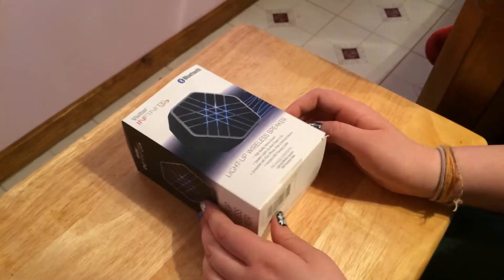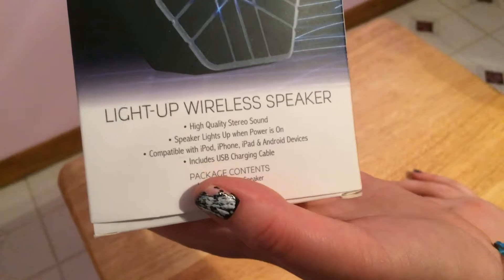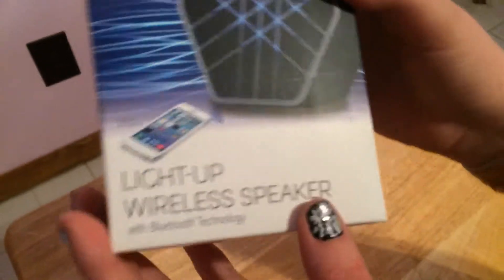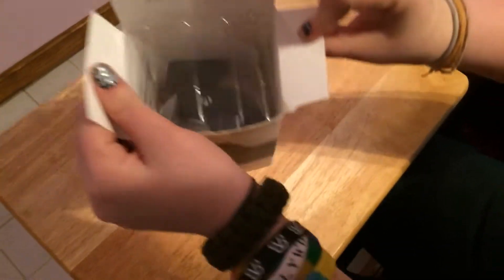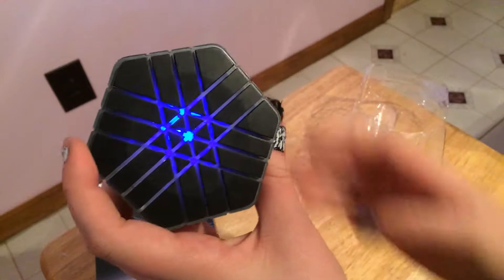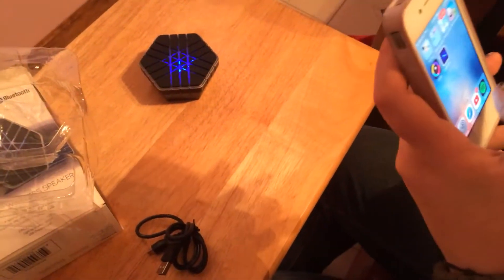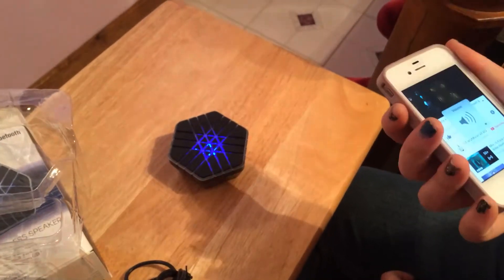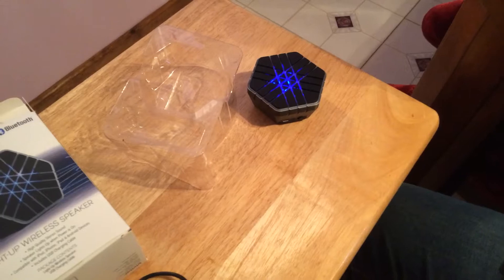Unboxing: 'Vivitar Infinite' Bluetooth Speaker | Kaylona Clark